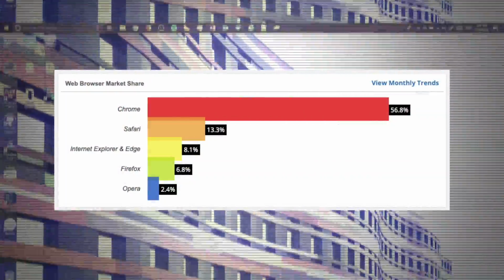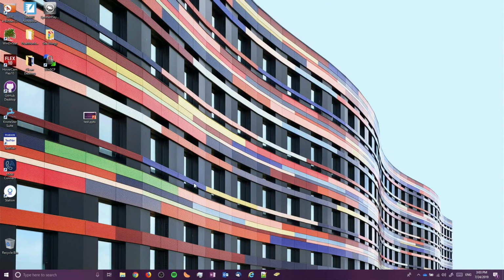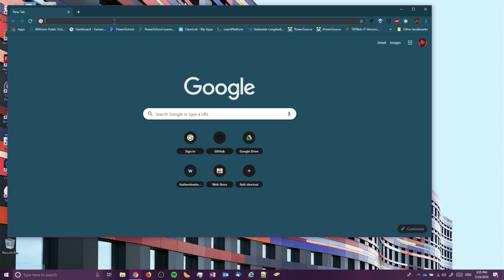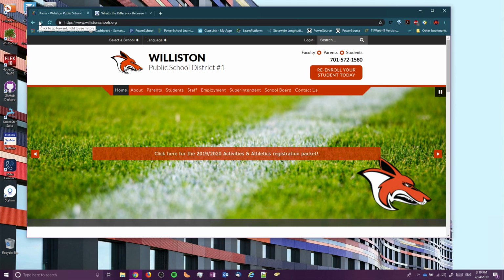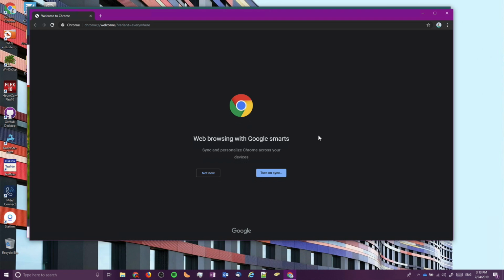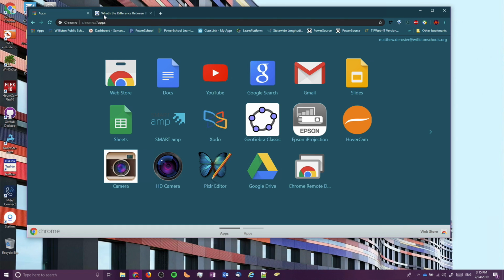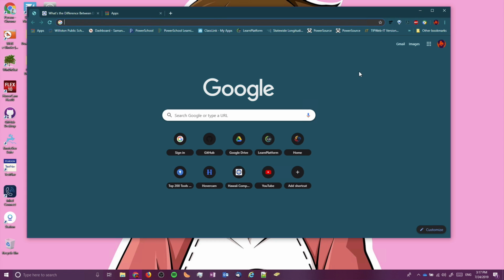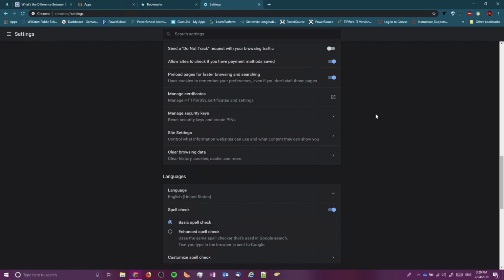Intro to Google Chrome